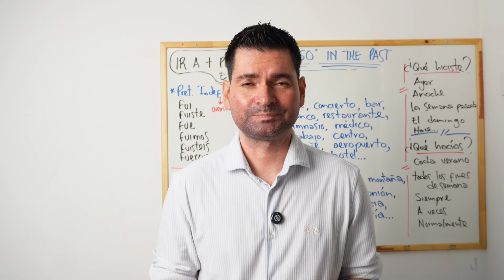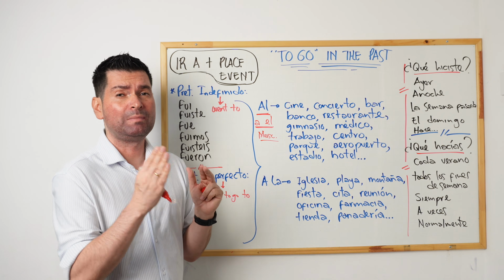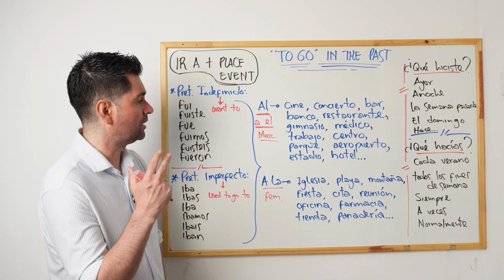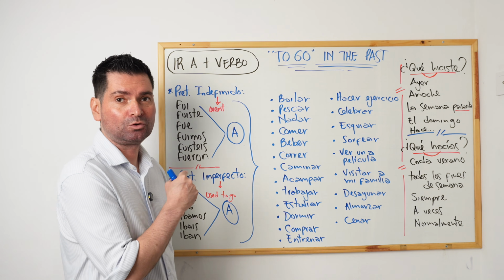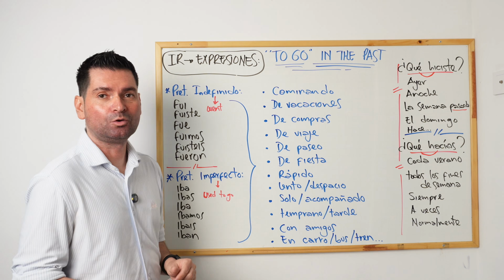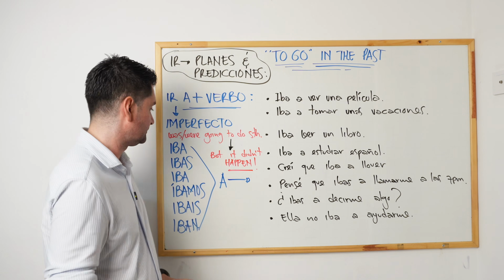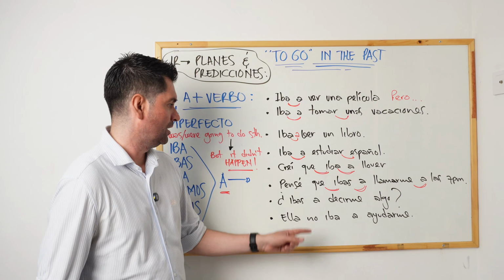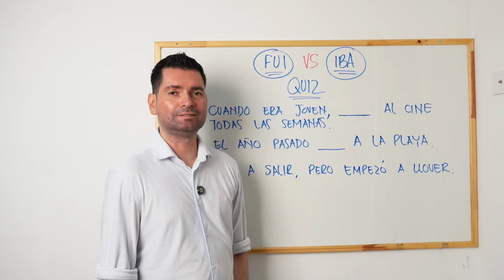After This Lesson, You'll Never Confuse FUI and IBA Again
Learn how to use the Spanish verb IR in the past tense with confidence!

In this complete Spanish lesson, you'll finally understand the difference between:

✅ FUI vs IBA

✅ Pretérito Indefinido vs Pretérito Imperfecto

✅ IR + places and events (fui al cine, fui a la playa, iba al parque)

✅ IR + infinitive verbs (fui a estudiar, fui a trabajar, iba a correr)

✅ Common expressions (fui de compras, fui de vacaciones, iba de compras)

✅ Habits and routines in the past

✅ Plans and predictions in the past (iba a + infinitive)

If you've ever wondered when to use FUI and when to use IBA, this lesson will make it simple. Through clear explanations, examples, patterns, and practice exercises, you'll learn one of the most important Spanish grammar topics for everyday conversation.

📚 What you'll learn:

00:00 Introduction

00:29 IR + places and events

08:17 IR + infinitive verbs

11:28 Common expressions with IR

14:04 Plans and predictions in the past

19:30 Quiz and practice

💬 QUIZ CHALLENGE:

How many questions can you answer correctly?